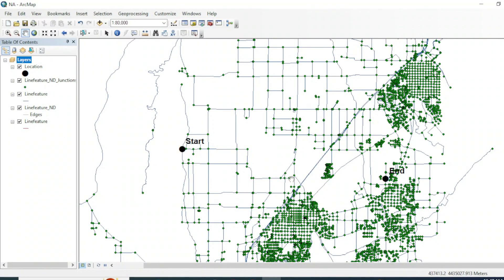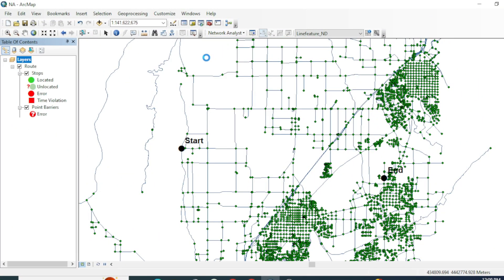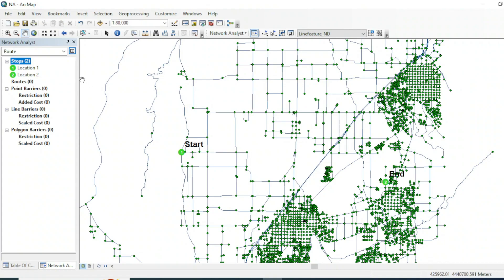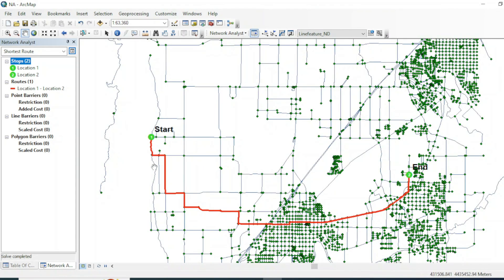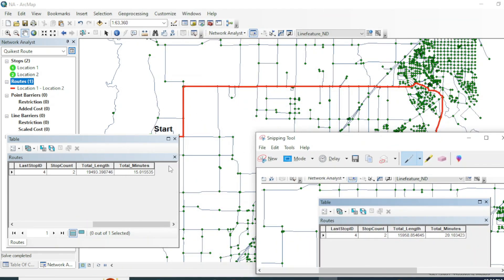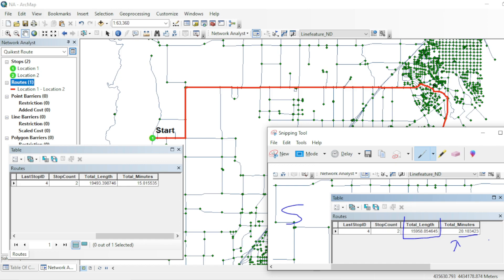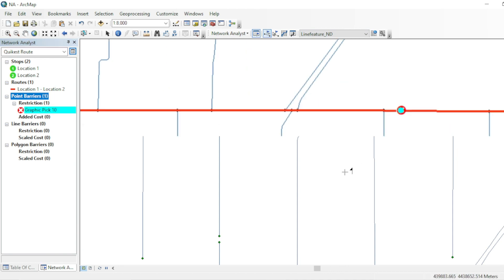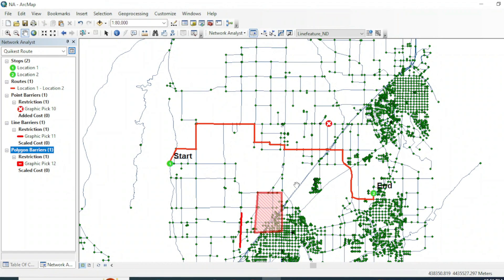Arcgis new route analysis | Network analysis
data for network analysis in arcgis.
arcgis new route analysis.
Hello everyone! Welcome to my video on route analysis in ArcGIS.
network analysis arcmap.
In this tutorial, we’ll be discussing  arcgis network analysis the basics of route analysis, and how it can be used to determine a variety of routes including the shortest and quickest options.

Route analysis is a helpful tool when it comes to finding the most efficient way to get from point A to point B. It can be used in a variety of ways and for a variety of purposes, such as identifying routes with the least amount of traffic or the most scenic route.

In this tutorial, we’ll be focusing on finding the shortest and quickest routes. To begin, we’ll need a few things: data with street and/or road information, geographic points of the starting and ending locations, and a network dataset.

Once we have our data, we need to create a route layer. A route layer can be created in ArcGIS by going to the 'Analysis' tab and clicking 'New Route Layer'.
arcgis route analysis Tutorial
Once the route layer has been created, we’ll need to define the route parameters, such as what type of route we’re looking for (shortest or quickest), the impedance (such as distance or time), and any route restrictions (such as one-way streets).
arcgis network analysis tutorial.

Once these settings are configured, we can finally start to analyze our route. First, we’ll need to define our locations by marking our points of origin and destination. Then, we can select the route that we want to analyze.
how to do network analysis in gis.

Once the route is selected, we can click the 'Solve' button to generate a route between the two points. The route that is generated will be the route that is either the shortest or quickest, depending on the parameters we set.

We can also click on the 'Evaluate' button to see additional information about the route, such as its length, the estimated travel time, and the direction of turns.

And that’s it! That’s how you can use route analysis in ArcGIS to find the shortest and quickest routes.